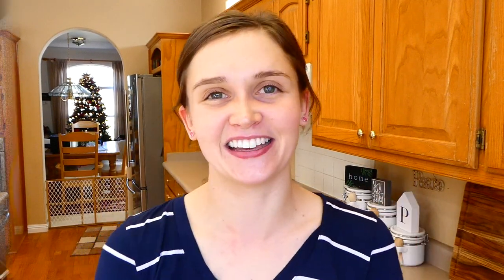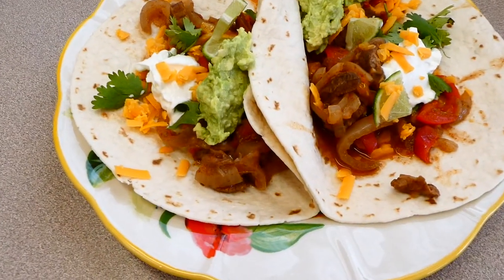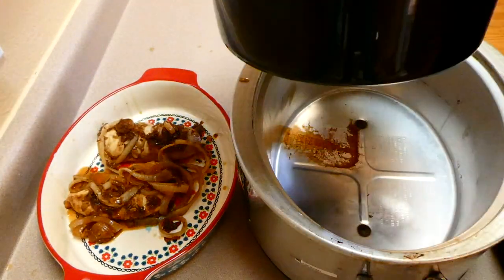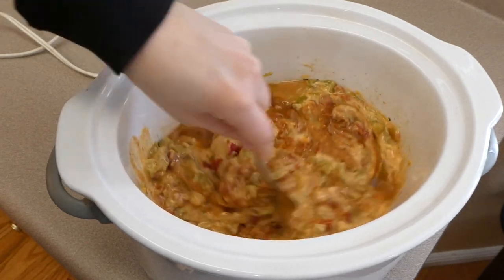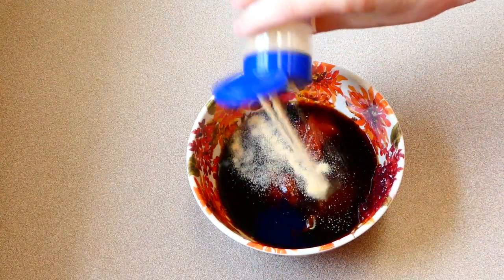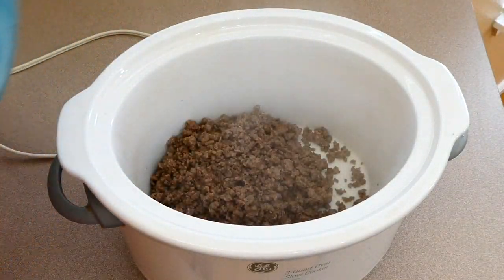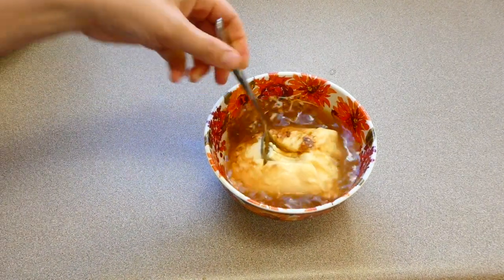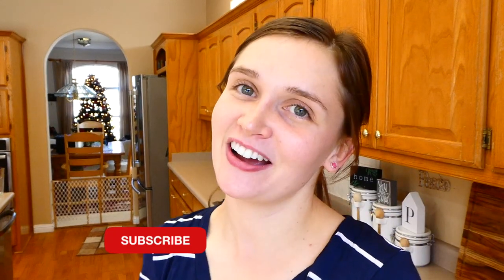6 DUMP & GO CROCKPOT DINNERS | TASTY *5 INGREDIENT* RECIPES | JULIA PACHECO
SLOW COOKER RECIPES | TASTY & DELISH | WHATS FOR DINNER | COOK WITH ME | DECEMBER 2020

0:00 | FAJITAS 0:45 | FRENCH ONION CHICKEN 2:12 | QUESO TACOS 3:46 | DRUMSTICKS 5:20 | CHILI 6:40 | CUBE STEAK 8:10

Welcome! Today I am sharing with you six tasty & easy crockpot recipes that are made up from only 5 ingredients! From my family to yours I truly think you will love these!

223 W COUGAR BLVD # 416